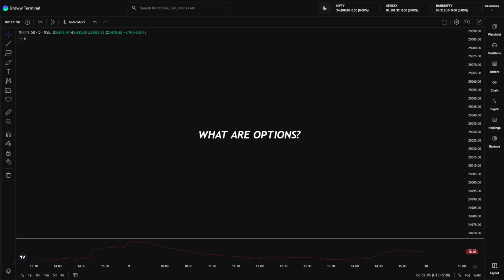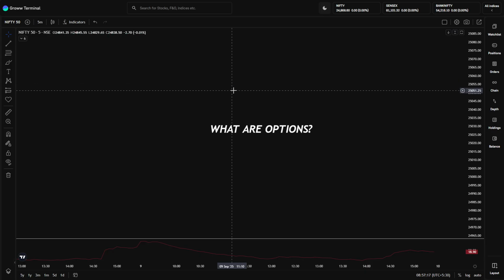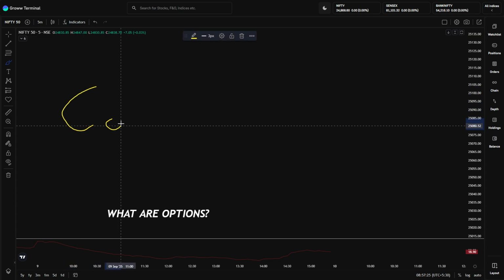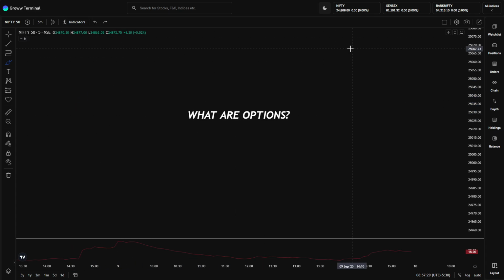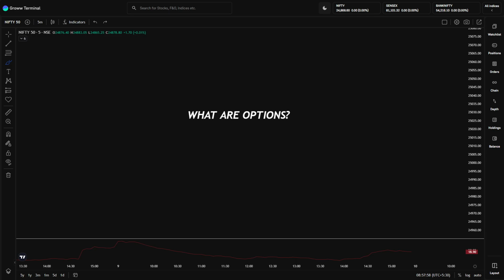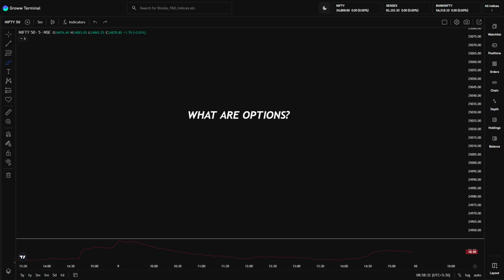What Are Options? (Explained for Indian Markets)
💥In this video, I break down What Are Options? (Explained for Indian Markets) | This is a 100% FREE complete A-Z option trading course.

- This video is part of Series 1, which is aimed for beginners and with the goal to give them the foundation of FNO.

🔴Free Telegram (no tips or anything, post market discussions)

💎Hi! I am Kapish, i am a option seller on Indian derivatives (mostly Nifty and Sensex but i also do monthly selling on Banknifty)- on this channel i teach people about option selling and why option buying is a scam. I also log my daily trades here, I am also working on a financial firm called "Velmor Capital".

🖤My trading methods might be different than 95% of the retailers but that is the reason they work.

NOTE: I are not a SEBI registered adviser. All the information provided here is for educational/informational purposes only. Please do your own due diligence before you make any investment decisions. There is a risk of loss in investing or trading which you should be aware of prior to making an investment/trading decision, including the possible loss of principal. The channel makes no representation regarding the suitability of a particular investment or investment strategy.